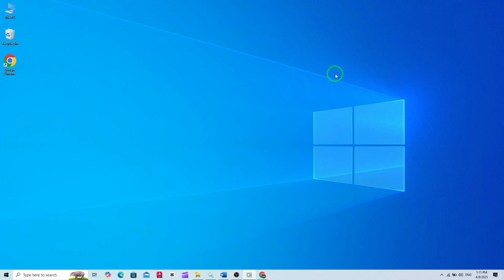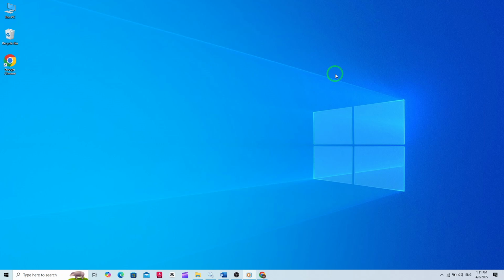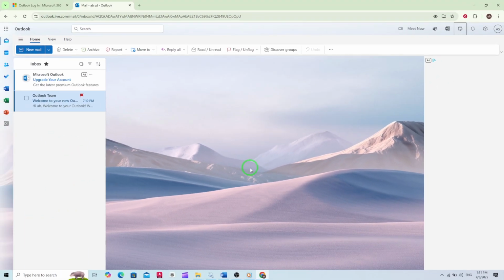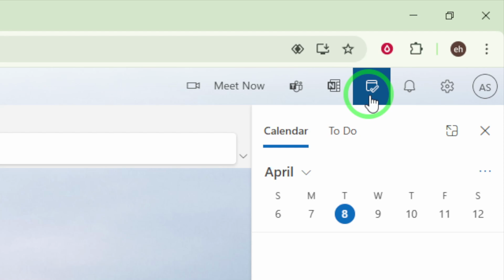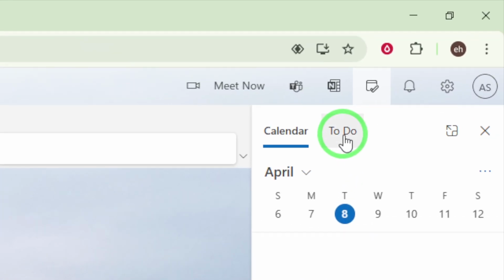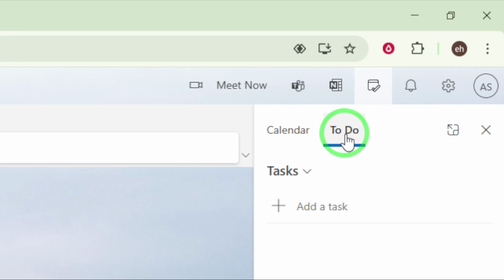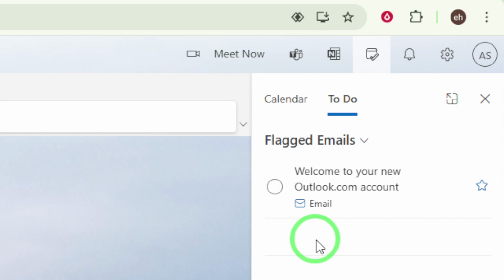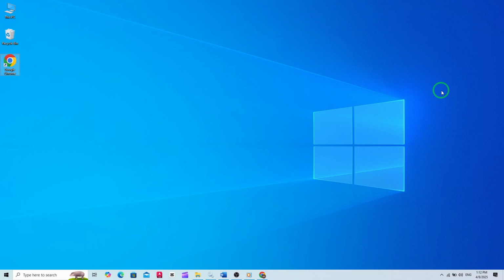How To Find All Flagged Emails On Outlook On PC (New Update)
Learn how to find all flagged emails in Outlook on PC with the latest update! This simple guide will help you quickly locate your flagged emails to stay organized and manage your tasks efficiently.

Steps:

1. Open Outlook from your browser.

2. Click on the My Day icon at the top right corner.

3. Enter To Do.

4. Select Flagged Emails instead of Tasks.P

Chapters:
00:00 Intro
00:12 Soultion
01:05 Outro